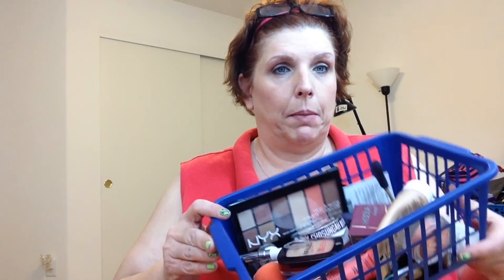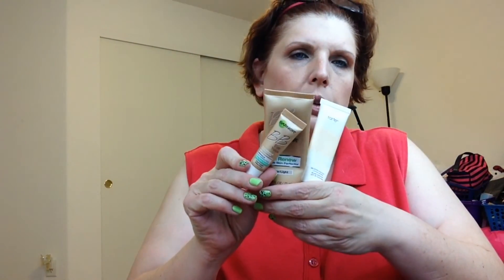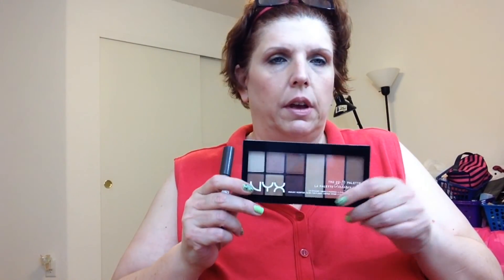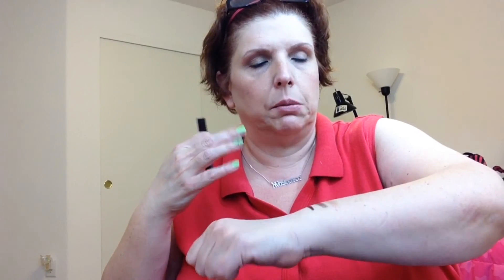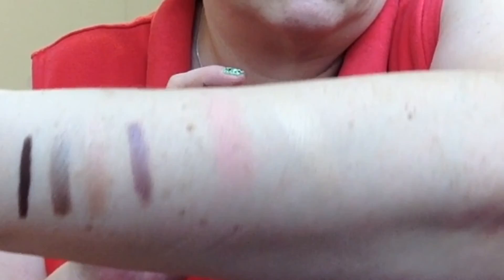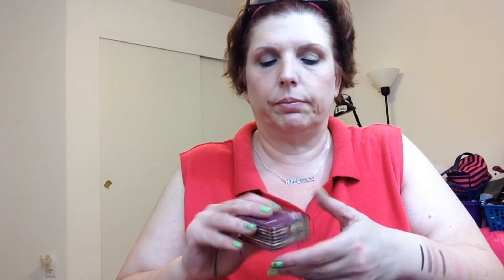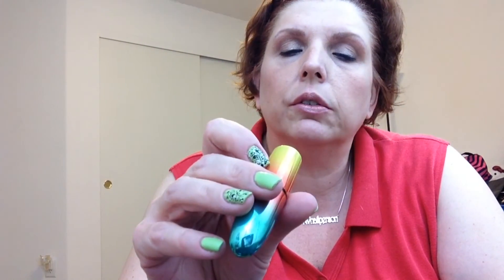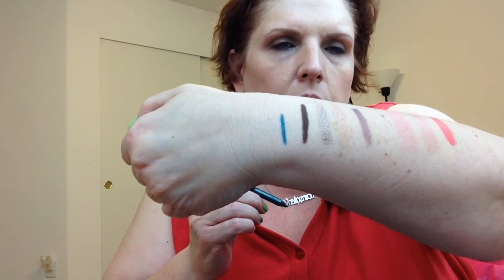Weekly Makeup Basket Week Ending 07.04.15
Thanks for stopping by and watching my videos. I truly appreciate your support and feedback. If you enjoyed this video, please let me know by giving me a thumbs up.

Some of the items featured this week:
NYX The Go To Palette - Wanderlust
Benefit Hoola
Clinique Cheek Pop - Melon Pop
Laura Geller - Baked Gelato Swirl Illuminator - Gilded Honey
Too Faced Melted Liquefied Lipstick - Melted Coral
MAC Lipstick Creme D'Nude